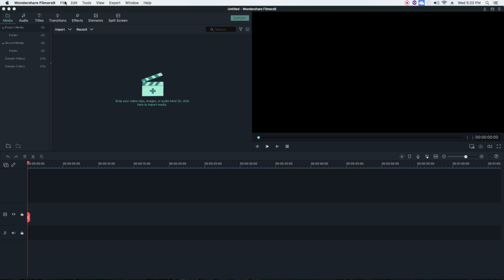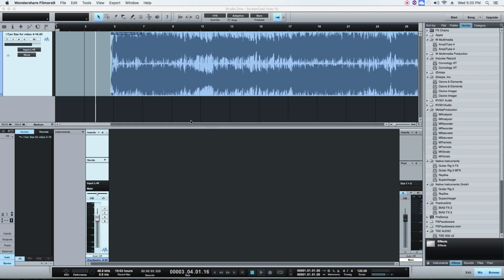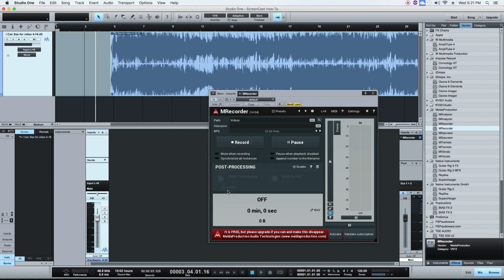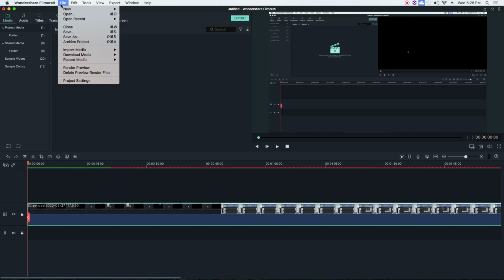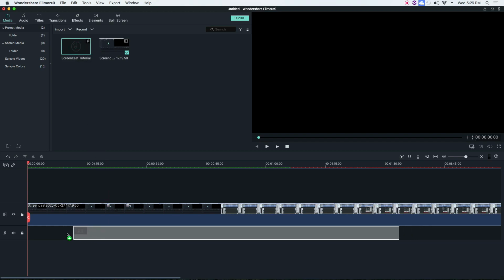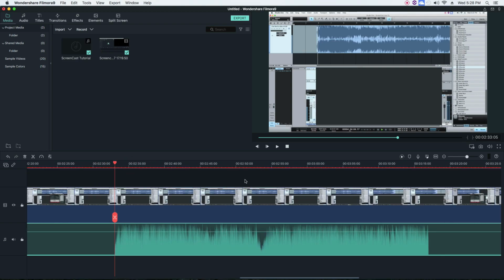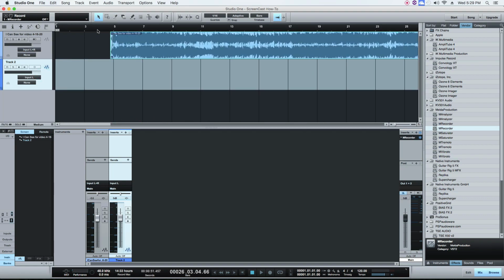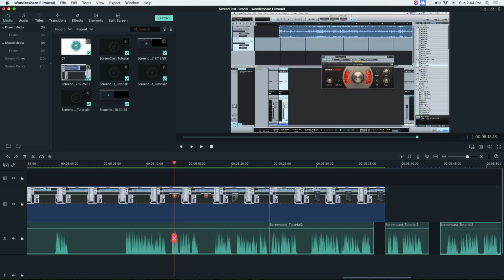Filmora 9 Screen Recording - How to Capture Audio From Your DAW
This is the method I currently use to make a screencast.  Since I usually have to output real time audio from my DAW, I had to find a way to do this easily.

My computer is a Mac Pro on El Capitan, but newer operating systems will actually work better.  The way I do this requires  no modifications to your computer settings.  All I do is add one simple DAW plugin linked below.
It took me some time to figure out what works so I'm happy to share this so you can do it too!